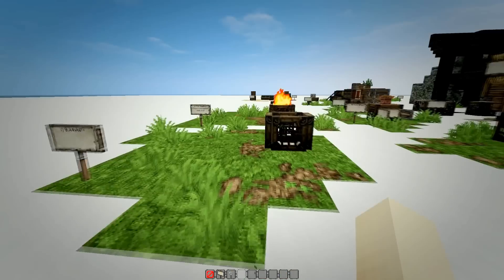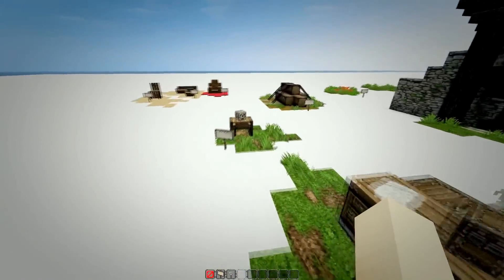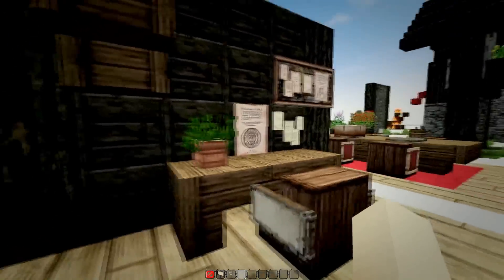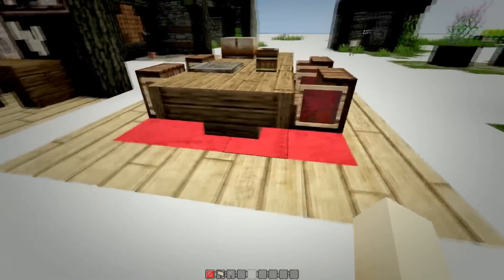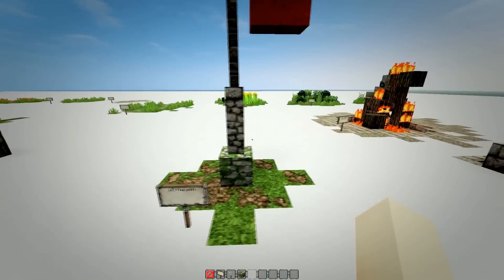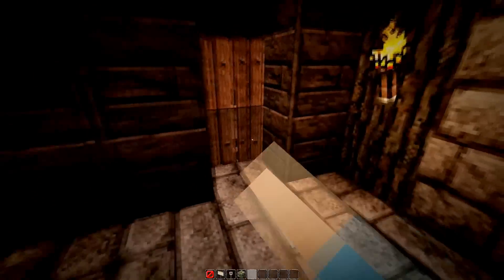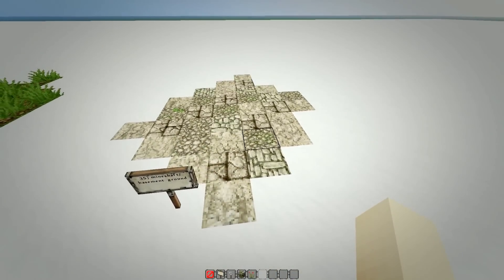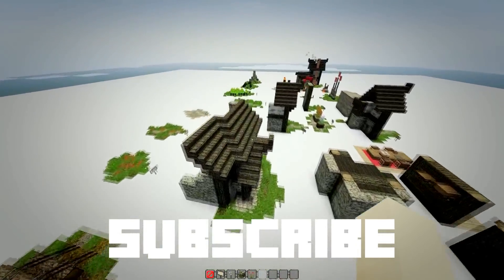40 "Advanced" Building TIPS/TRICKS in Minecraft [ + Download ]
In this Video I'll show you 40 Tips / Tricks,
how to upgrade your Building skills! (with voice :P )

Feel free to use it and make sure to give credit in form of linking back to this site so others can find it aswell.

It was built with/for the conquest texuture pack so using it with optifine is highly recommended, although it should also look alright in default/other texuture packs!

1) About That Oldie
2) Get Outside
3) Spring In My Step

Mods used:
- Optifine
- FML
- GSLS Shaders (Chocapic Extreme Shaderpack)
- Pixelcam